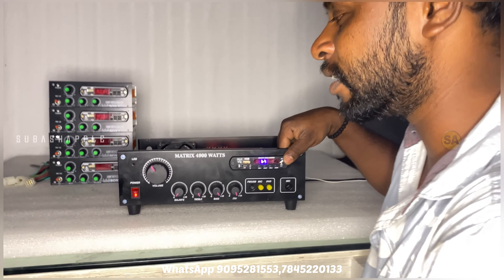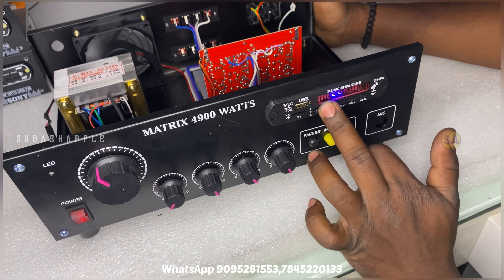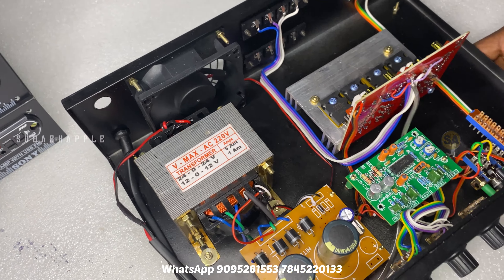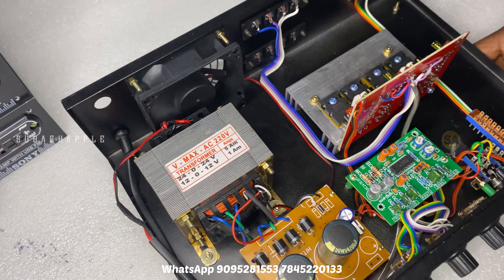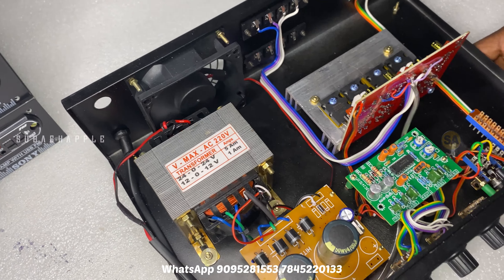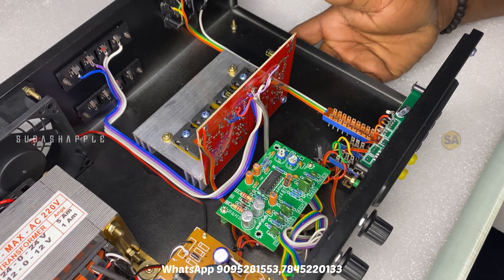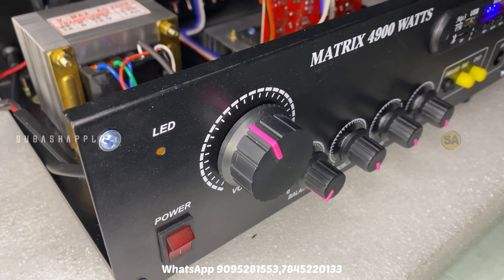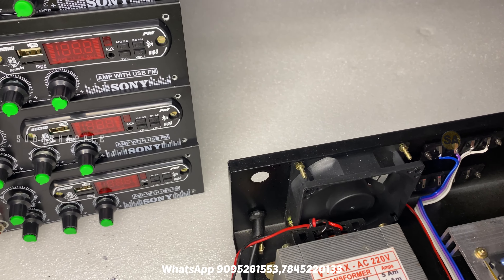2ch Amplifier ₹3199 | 5200/1943 | Hi Tech, VASANTH SAKTHI AUDIO BOARD full video